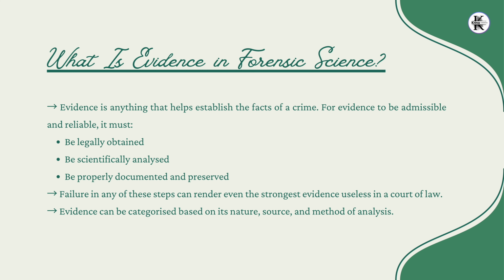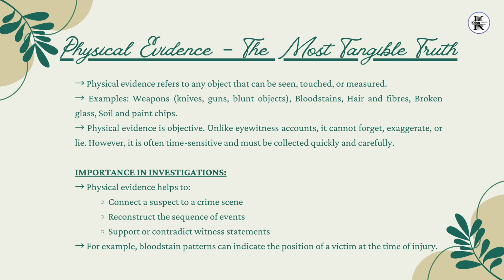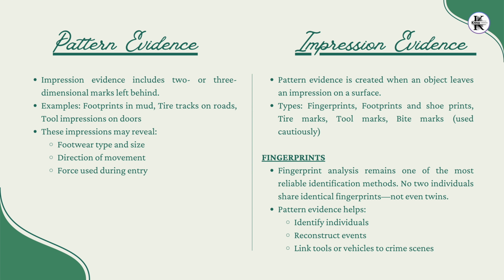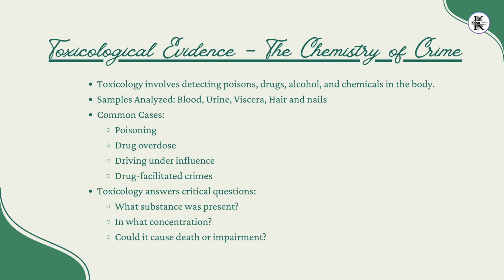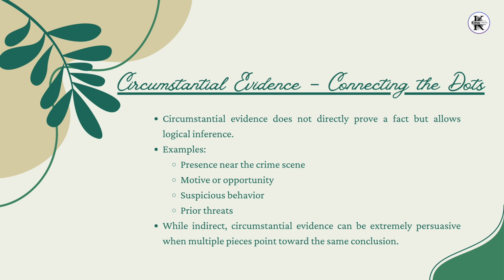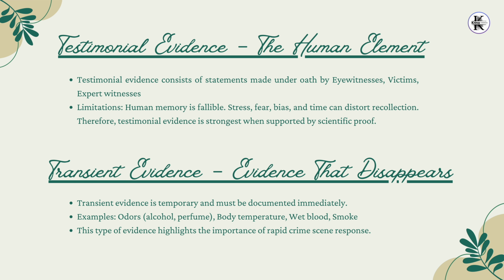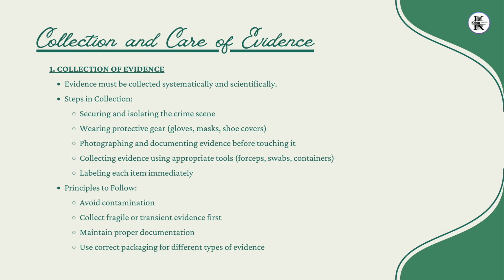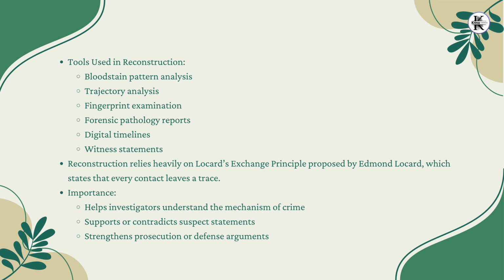Evidence in Forensic Science | Ms. Sidhvita Kaithepalli | Krino Forensics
In this video, we explore the concept of evidence in forensic science and its importance in criminal investigations. Learn how evidence forms the foundation of proving facts in a court of law.

We also discuss the classification of evidence, including physical evidence, biological evidence, trace evidence, and digital evidence, along with simple examples to understand each type clearly.

This video is perfect for students who want a clear and concise understanding of how evidence is identified, categorized, and used in forensic investigations.